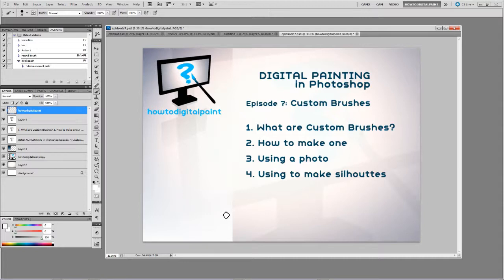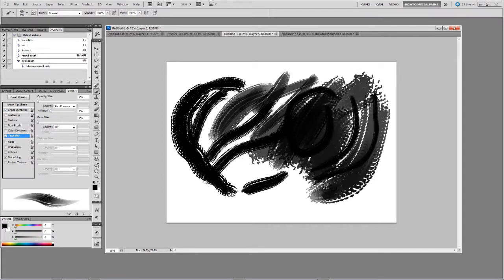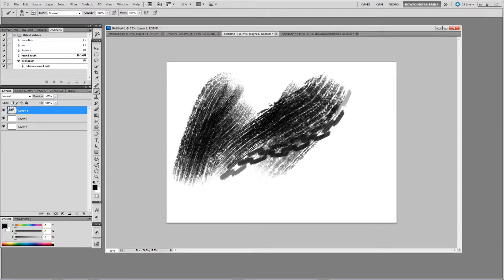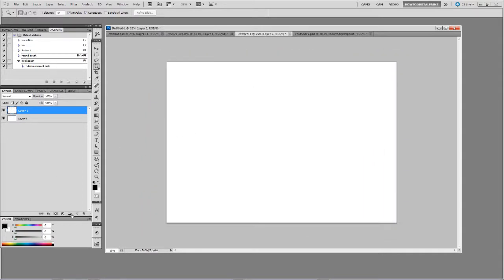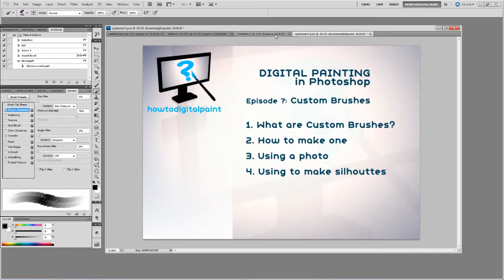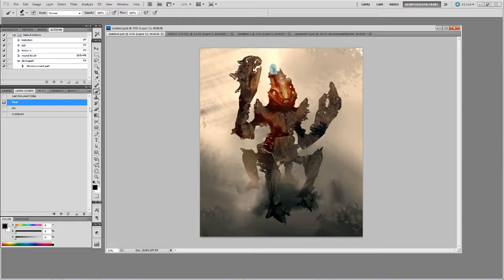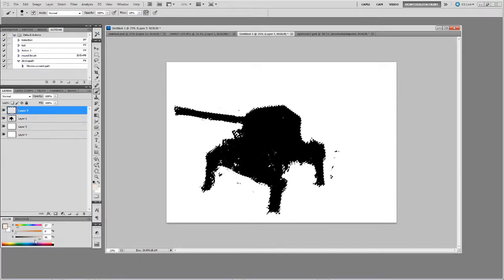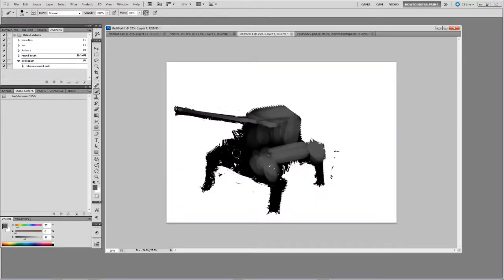Digital Painting in Photoshop -- Episode 7: Custom Brushes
1. What are Custom Brushes?
2. How to make one
3. Using a photo
4. Using to make silhouttes